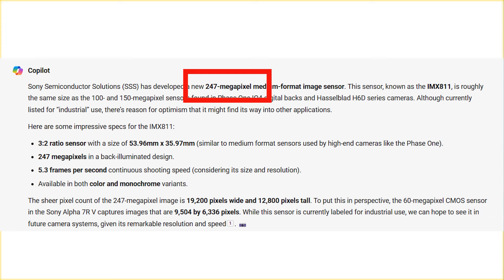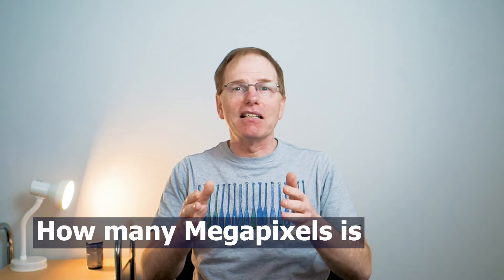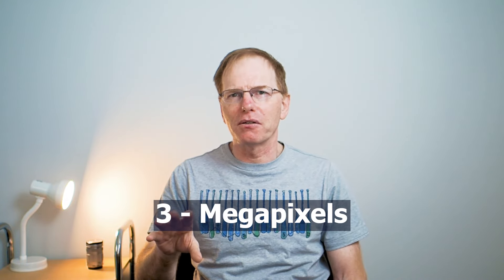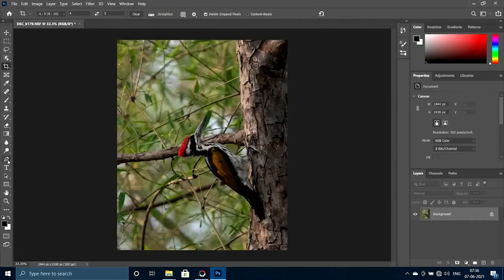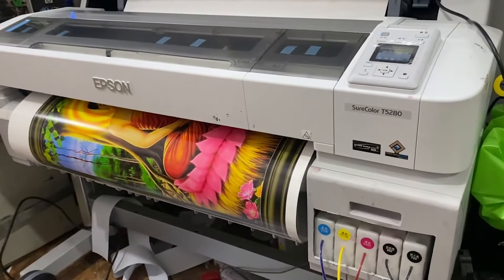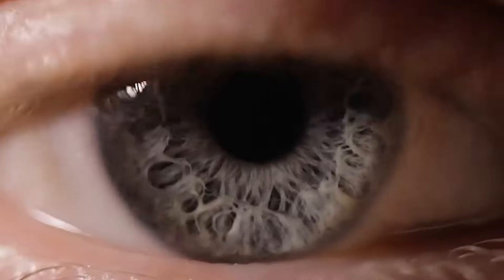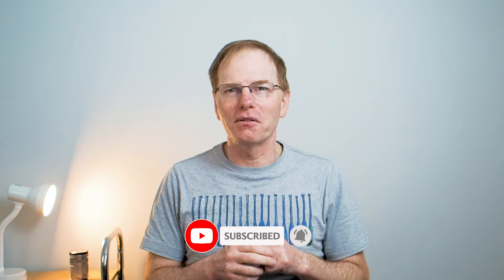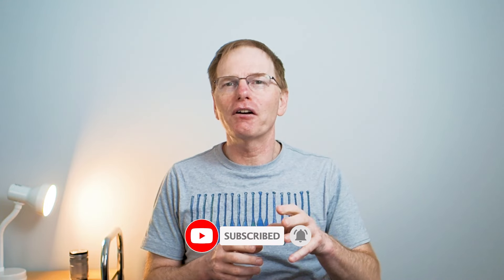Sensor Size | Why does it matter how BIG?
In this video, join me as I dive headfirst into the hot debate surrounding the escalating megapixel counts in camera sensors. As technology advances, we're seeing sensors boasting unprecedented resolutions, but are we reaching a point of diminishing returns?

I'll be tackling the question: Is 247 megapixels too much? With the recent buzz around super high-resolution sensors, it's crucial to dissect whether these astronomical pixel counts truly translate into tangible benefits for photographers or if they're merely a marketing gimmick.

Throughout this discussion, I'll be comparing the pros and cons of extreme megapixel counts versus more moderate resolutions. Is there a point where the human eye simply can't discern any additional detail? And what about the practical implications for storage, processing power, and overall workflow efficiency?

Furthermore, I'll be examining the specific needs of different photography genres. Does a landscape photographer require the same resolution as a portrait or street photographer? How does sensor size factor into this equation?

Speaking of sensor size, I'll address the question of whether 20MP for Micro Four Thirds and 50MP for full-frame sensors are sufficient. While larger sensors typically offer advantages in image quality and low-light performance, does this mean we should always prioritize resolution over other factors?

Join me on this journey as we navigate through the complexities of sensor technology, image quality, and the ever-evolving demands of the photography industry. Whether you're a seasoned pro or a curious beginner, there's something for everyone in this exploration of megapixel madness.

Let's ignite a thoughtful discussion and unravel the mysteries behind the numbers!